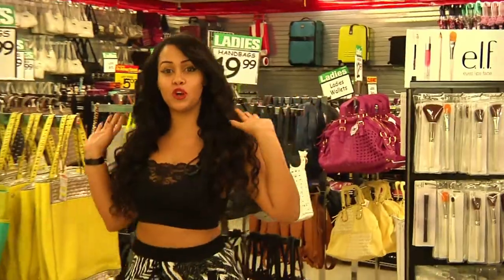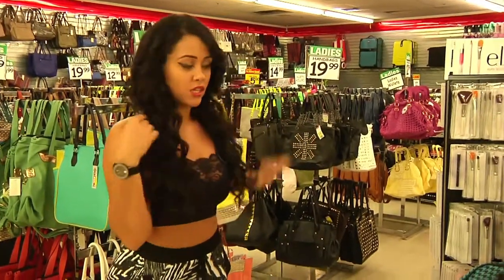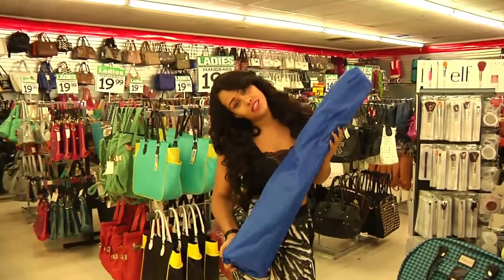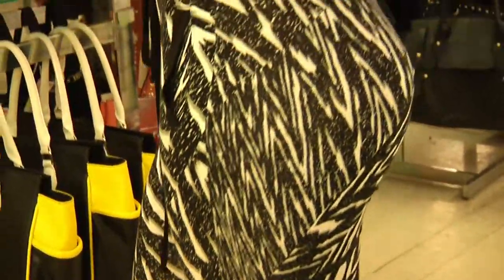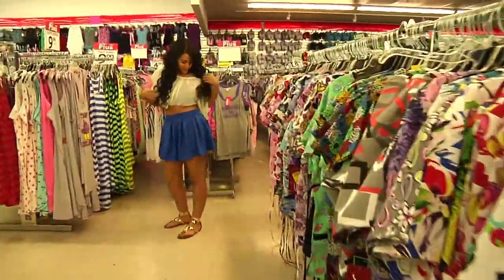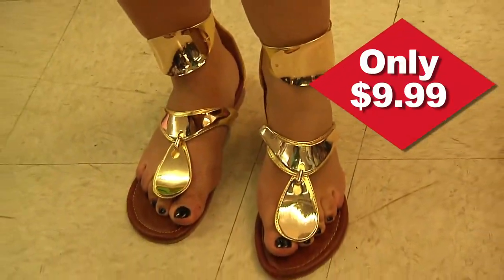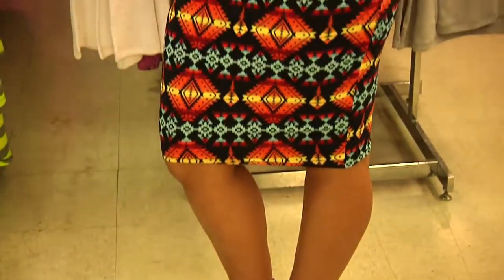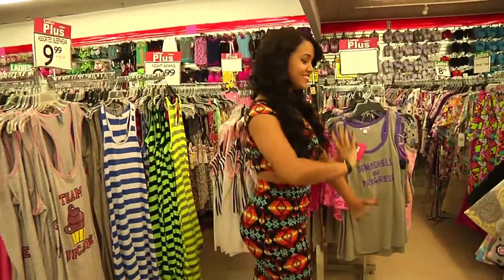Fashion Vlog: Vacation Essentials for Puerto Rico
Fashion Vlog produced by Shelly Shell Williams